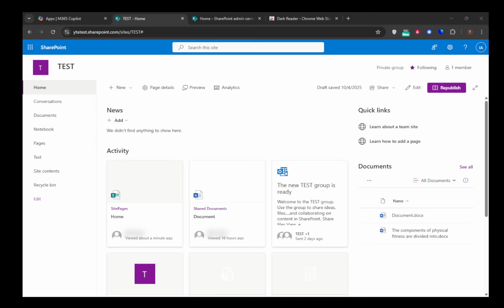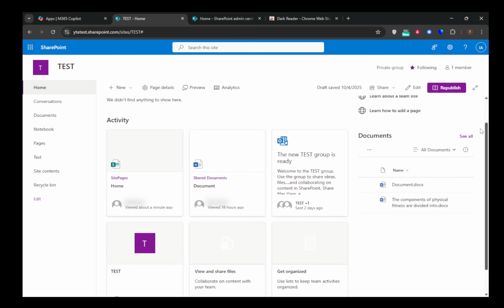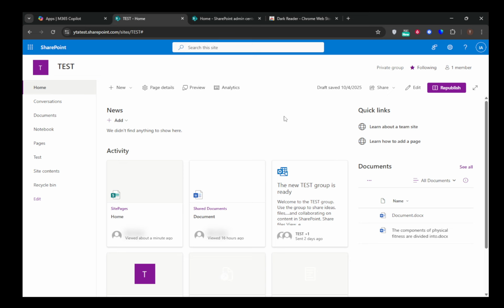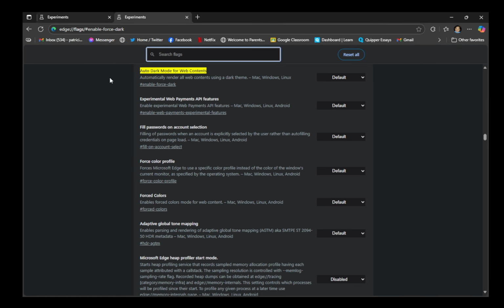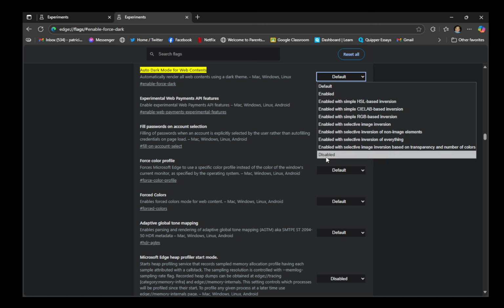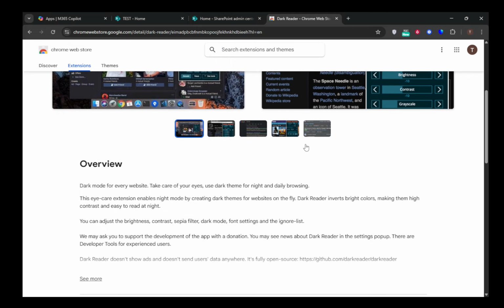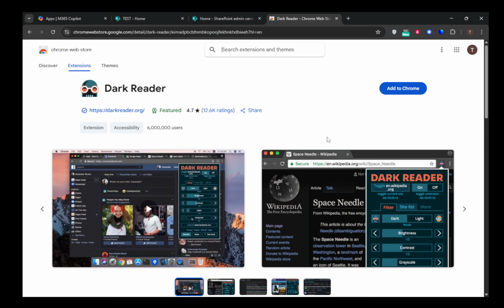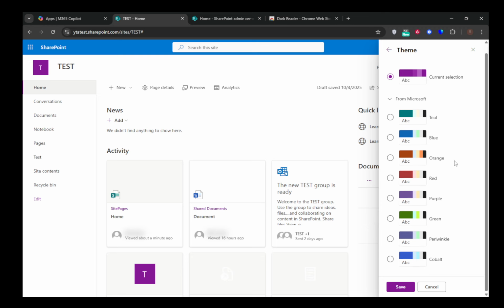How to Enable Dark Mode in SharePoint | Step-by-Step 2025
In this video, we’ll show you how to enable dark mode in SharePoint. You’ll learn step by step how to switch between light and dark themes, customize your viewing experience, and improve readability. We’ll also cover tips for maintaining site accessibility and making your SharePoint interface easier on the eyes.